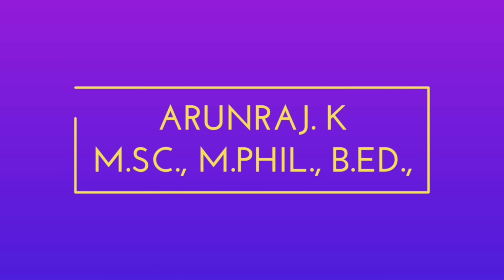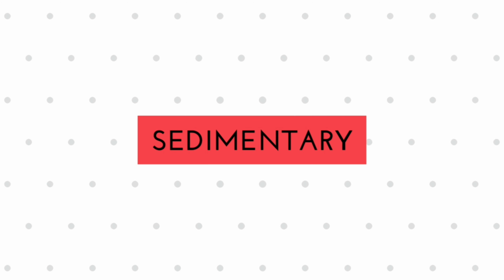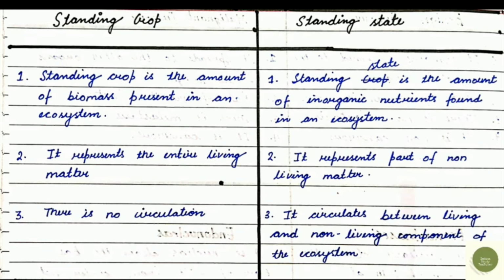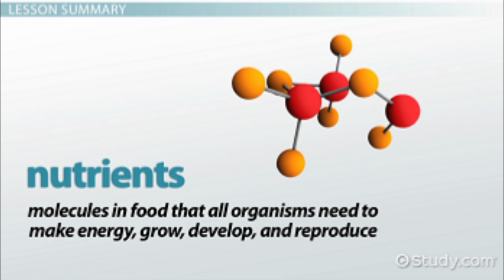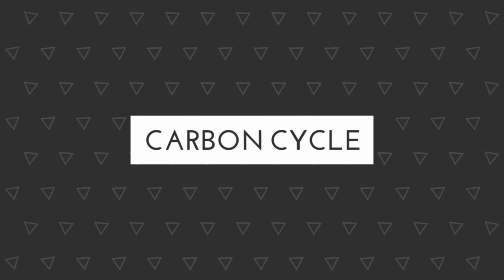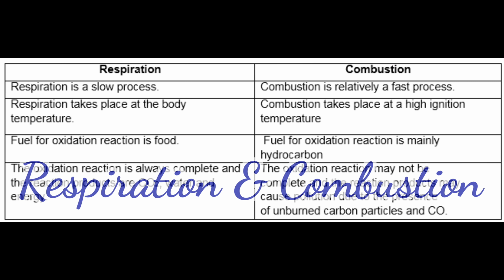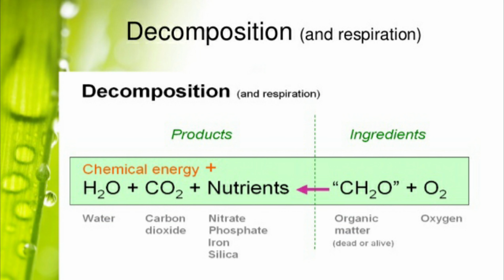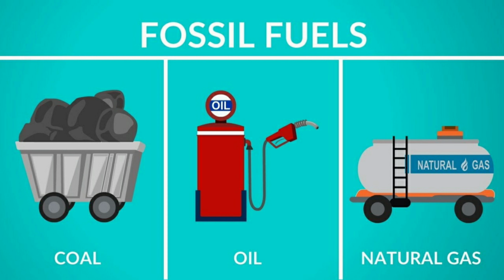Carbon Cycle - Ecosystem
In this class u can learn about the Nutrient Cycling in the environment Bio 12CBSE 12stateboard Nutrient Cycling Carbon Cycle factors of Ecosystem